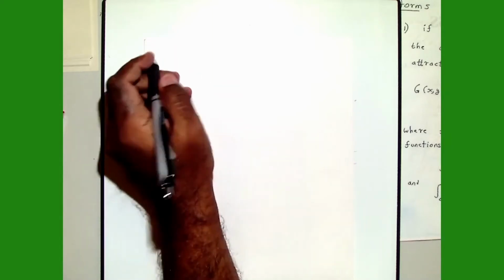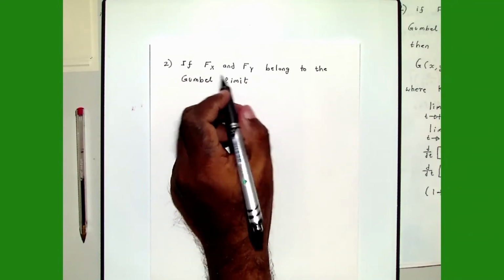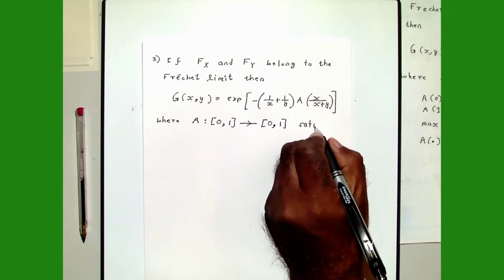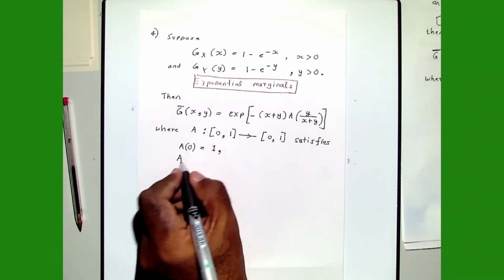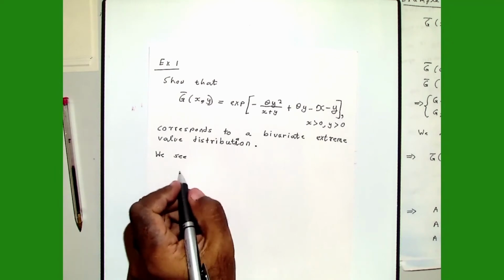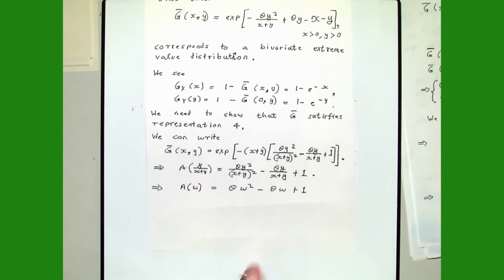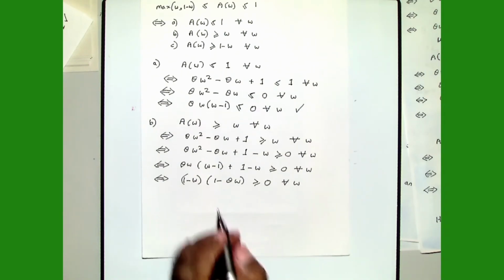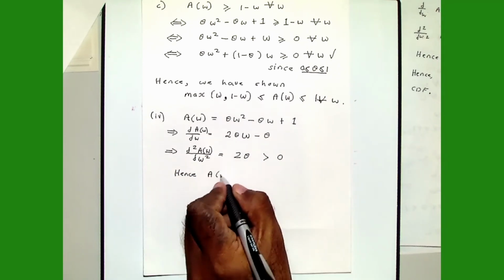Representations for Bivariate Extreme Value Distributions